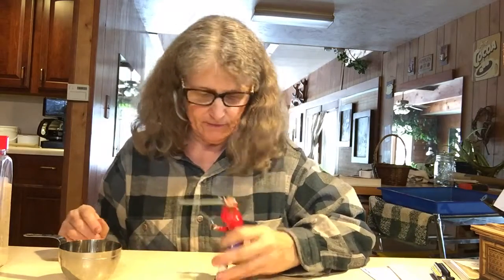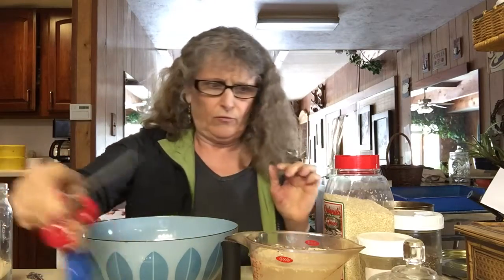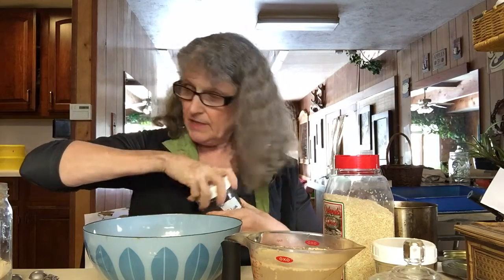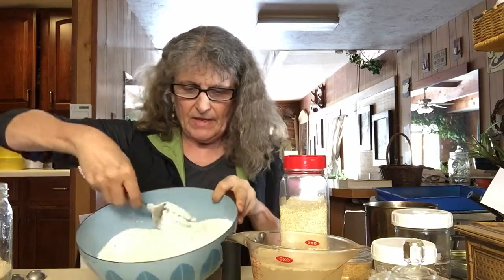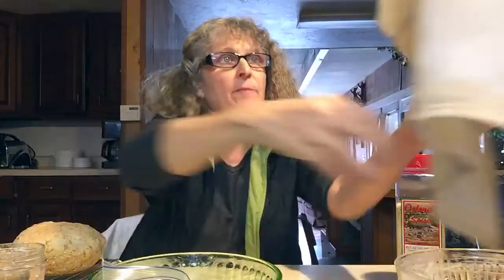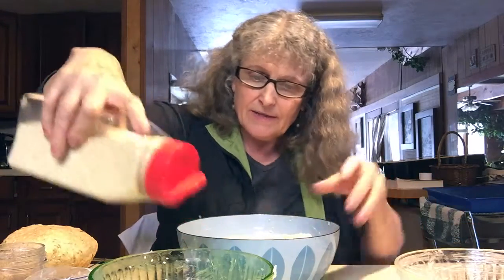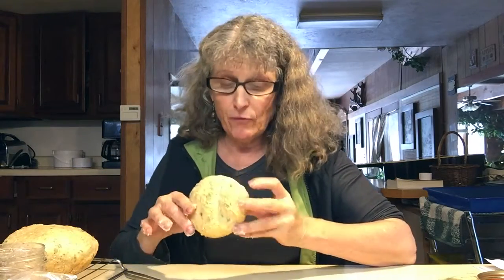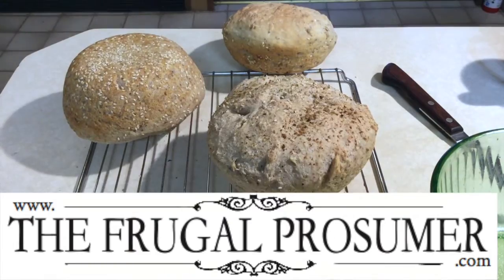baking bread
here's the recipe:
4 cups all purpose flour (one can be whole wheat or other)
1 teaspoon salt
2 cups warm water. in a two cup measuring cup i put 1 ½ cups cold water and poured in ½ cup boiling water . gets it lukewarm right away.
1 tablespoon sugar
2 teaspoons yeast
butter for greasing your oven safe bowls or whatever
have fun with the additives like flax or seeds or .have fun with it